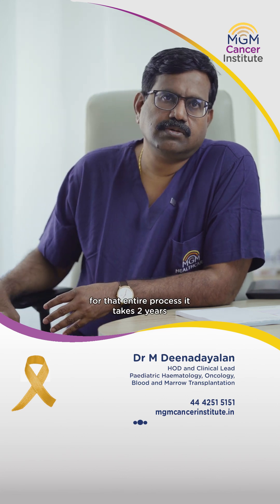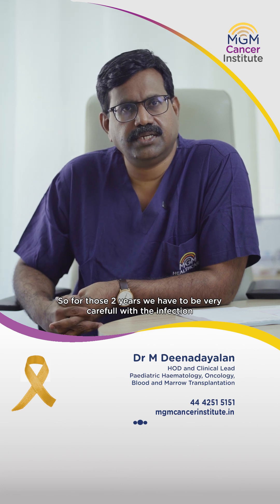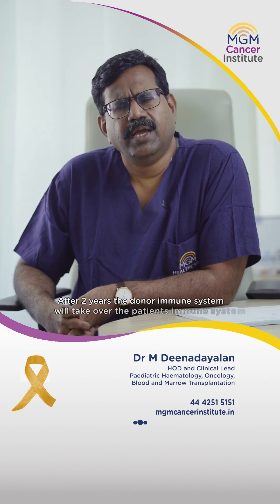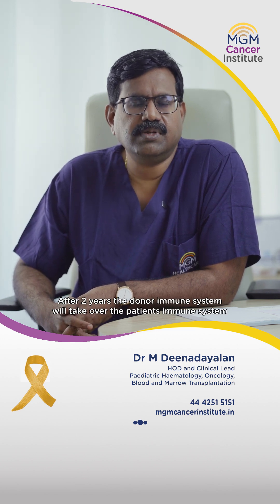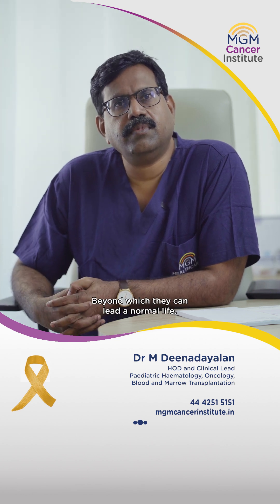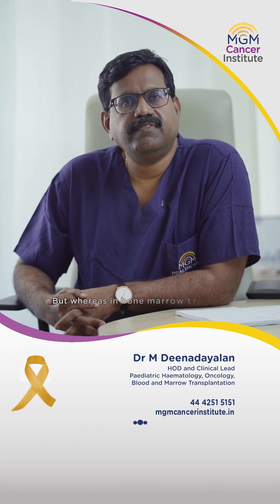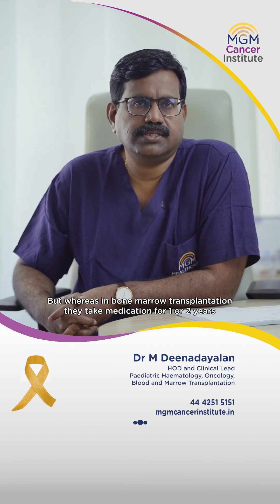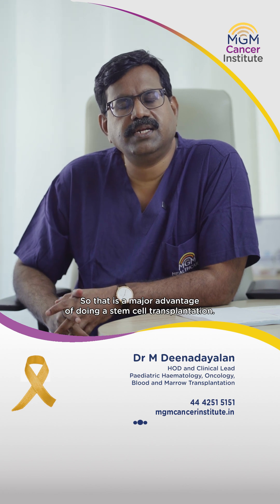Understanding Bone Marrow Transplant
Understanding Bone Marrow Transplant: Precautions During and After the Procedure

Dr. M. Deenadayalan, HOD & Clinical Lead – Pediatric Hematology, Oncology, and BMT, shares vital precautions to follow during and after a bone marrow transplant.

The patient’s bone marrow is entirely replaced during the transplant.
During the first two years, as the donor’s immune system gradually integrates, it’s crucial to take strict precautions against infections. After this period, patients can return to a normal life.

Unlike liver or kidney transplants, where lifelong medication is required, stem cell transplant patients typically need medication only for one or two years — a significant clinical advantage.